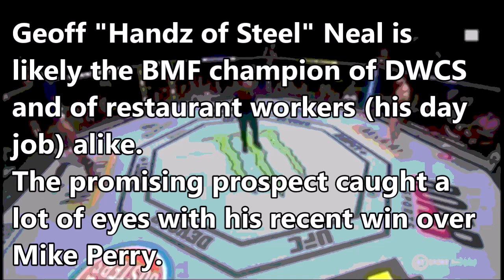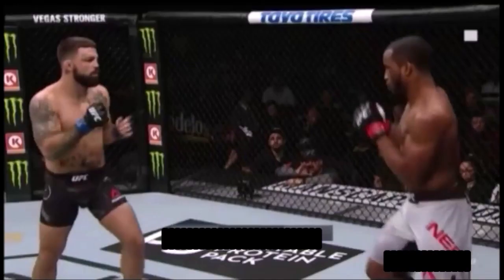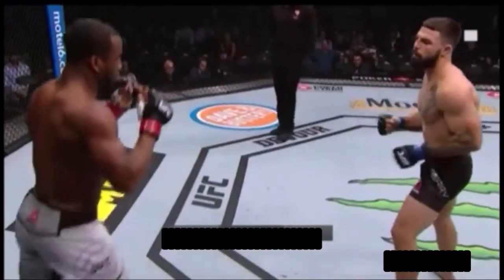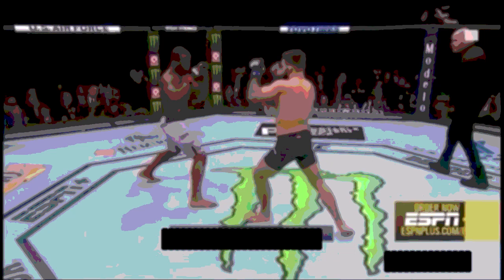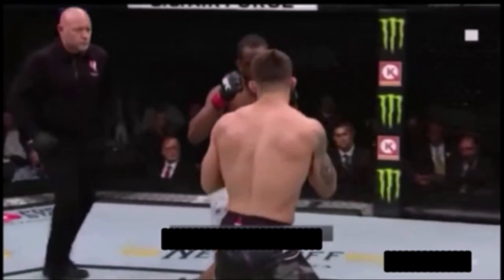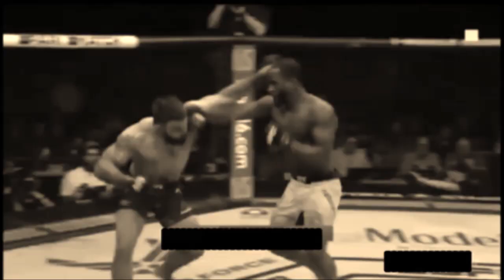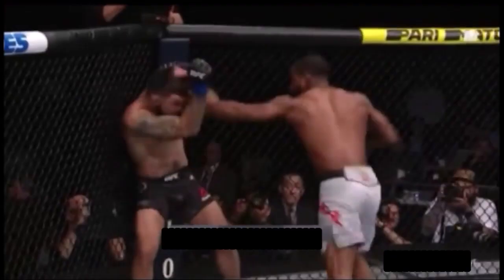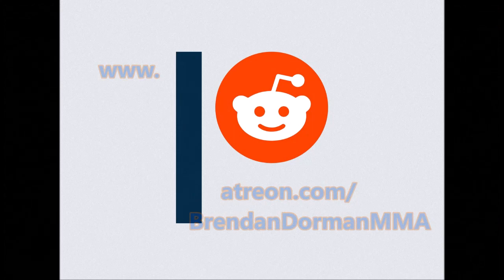Geoff Neal || A Brendan Dorman (Prospect) Film Study ᴴᴰ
Geoff "Handz of Steel" Neal Highlights Breakdown vs. Mike Perry

Dana White's Contender series has produced some monsters, but after watching Geoff Neal dismantle Mike Perry last weekend I believe we now have a stand out.

In the grapple heavy 170 lb. division, there's an excitement in seeing an intelligent martial artist with explosive power and speed standing, capable of turning off the lights with a single shot.  After the 5 Colby fights with nothing resembling a finish, Usman seemingly sealed some fate there, and now we are looking at Top 10 and perhaps even Top 5 prospects for Neal (no rush).

Here I do a quick dissection of recent decimation against Platinum Perry, and because you took the time to read, you may want to know that I have Petr Yan and some other surprises already done but I just have to edit. This was finished last night but didn't want to release.

Without further ado.